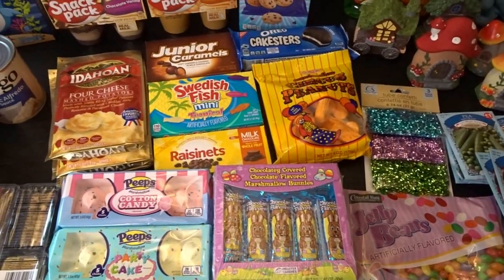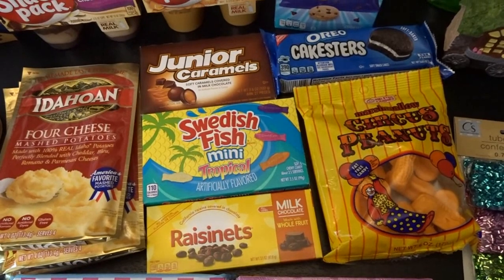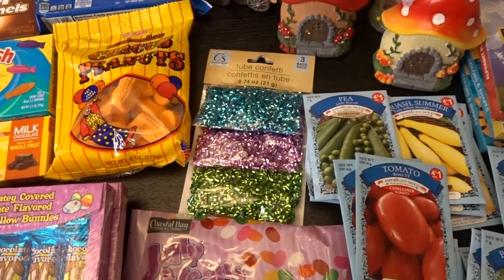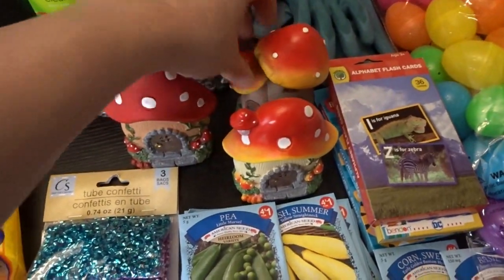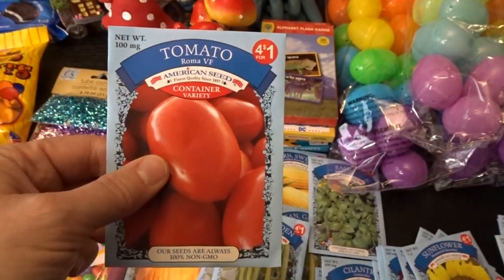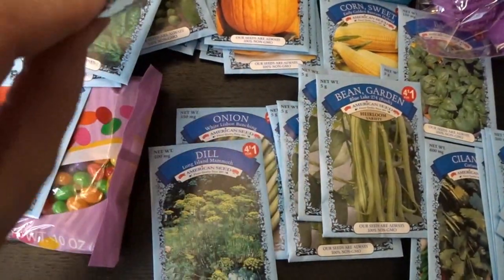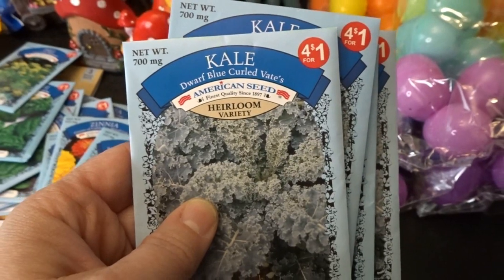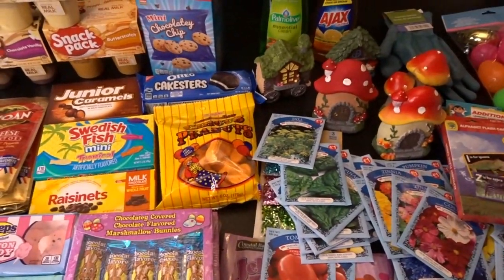March Dollar Tree Haul - Gardening, Easter, & More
Check out all of the fun items I picked out for my March Dollar Tree shopping trip. Lots of fun items for the Garden as well as Easter and more. :)